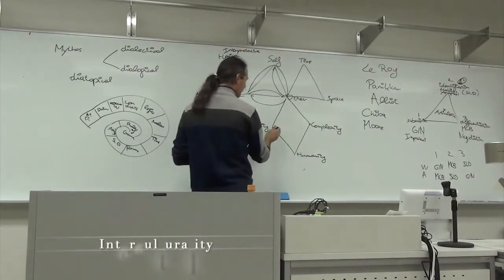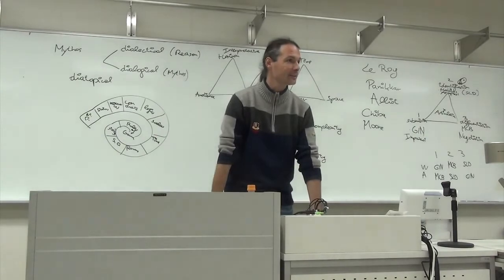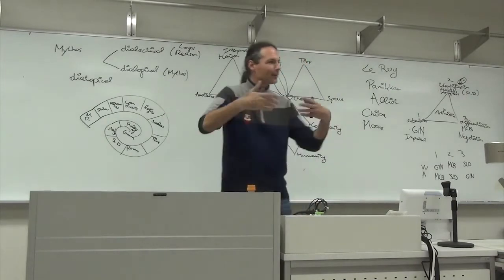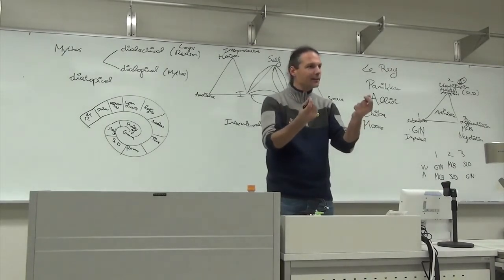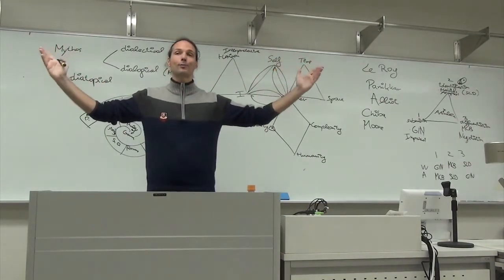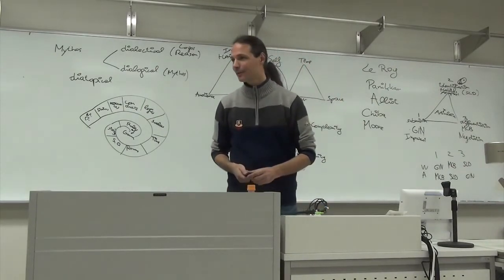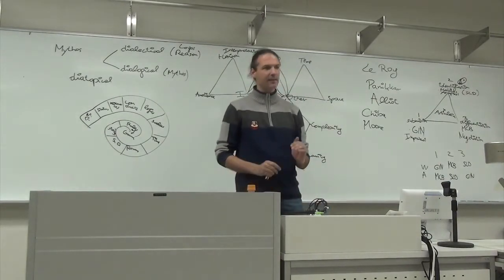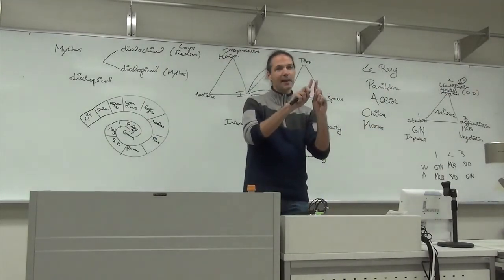Interculturality - Christoph Eberhard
In the intercultural dialogue, what is the dimension of interculturality?

In my approach of intercultural dialogue, that is based on Raimon Panikkar's explorations of the dialogical dialogue, interculturality is not located on the level of logos.

Alterity encompasses the encounter of the other and the opening up of our cognitive horizon that ensues.

But dialogue does not only happen on the level of logos. It also happens on the level of mythos, of our invisible, underlying worldvisions.

The intercultural dialogue, raises awareness of our topos and the topos of the other through encounter between different topoi. This opens up our logos, our self-understanding and our understanding of the other. But at the same time all partners to the dialogue also root themselves in a new, more pluralist mythos, which by definition is beyond logos, and escapes our consciousness.

The horizon of interculturality is a constant reminder of the depth of the intercultural encounter that can never be exhausted.

"Life is not a void to be filled. It is a plenitude to be discovered." Christoph Eberhard